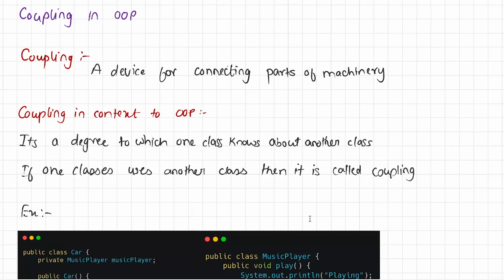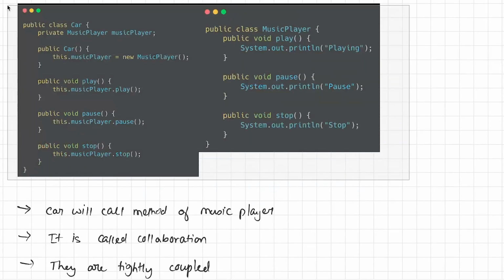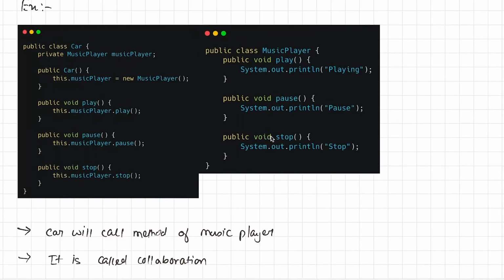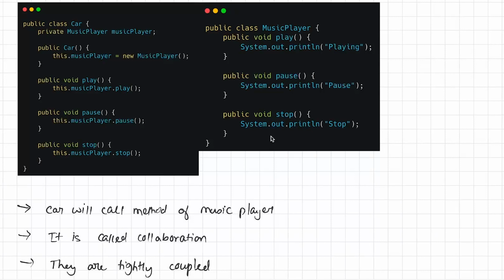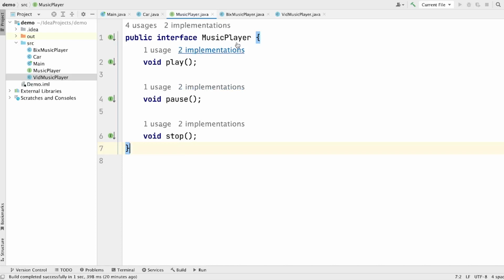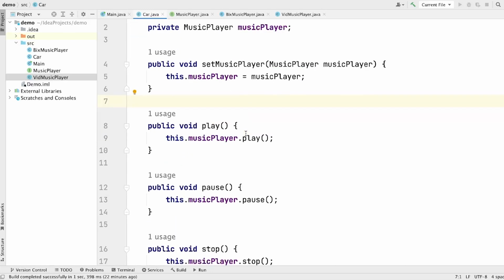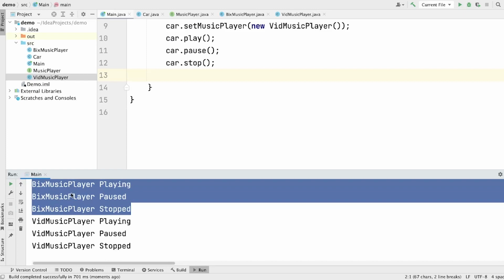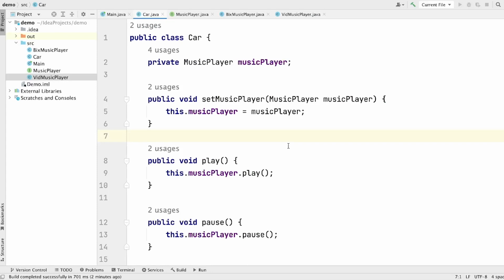Demystifying the Concept of Coupling in Object Oriented Programming in Java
in this video, I talked about the Concept of Coupling in Object Oriented Programming in Java.